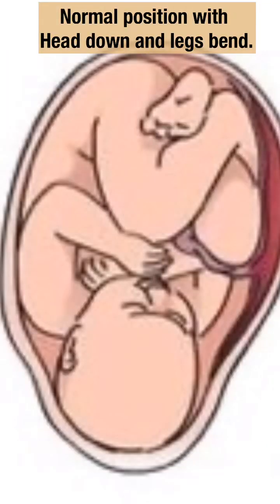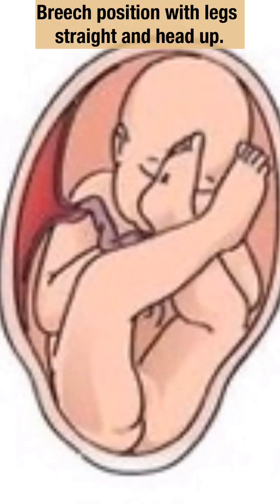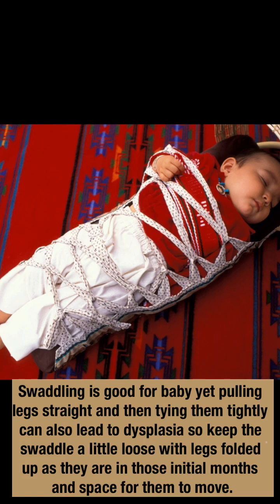DDH - Developmental Dysplasia of Hip/ Hip dislocation in infants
Babies are sometimes born with hips dislocation which is actually developmental dysplasia and not full dislocation as hip joint is still developing. Some babies can acquire it over time if some things are not taken care like positioning, baby carriers, swaddling etc. I hope this helps you!